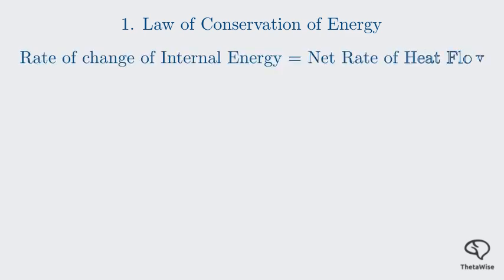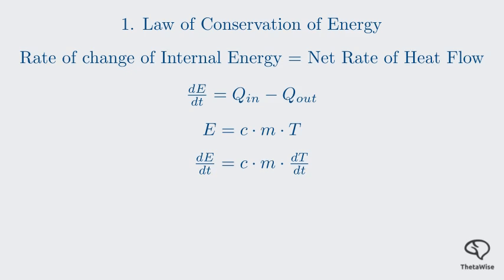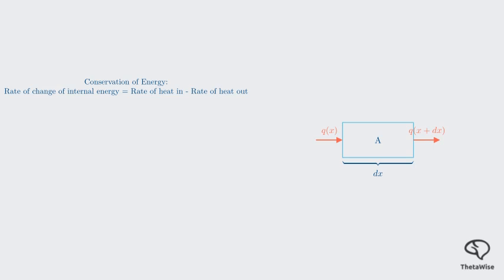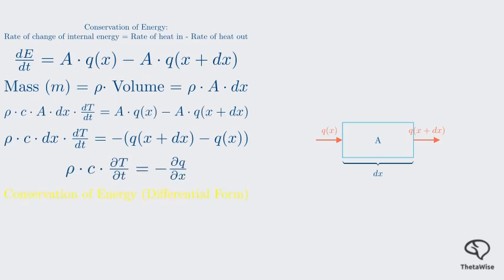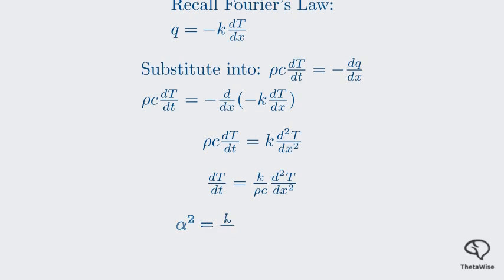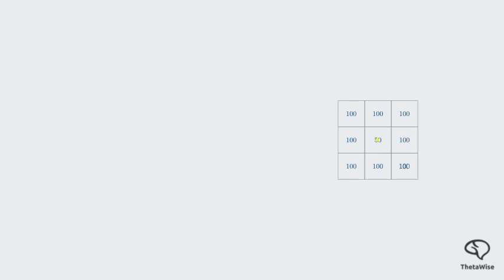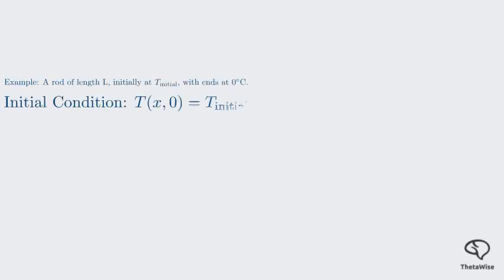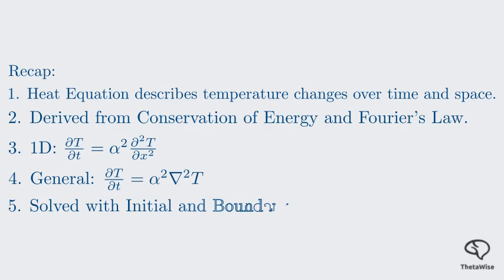How to derive Heat Equation and their physical interpretation.